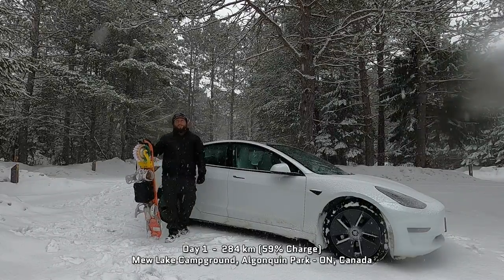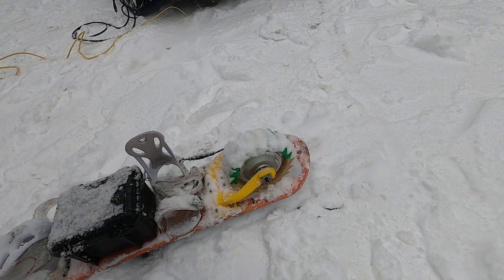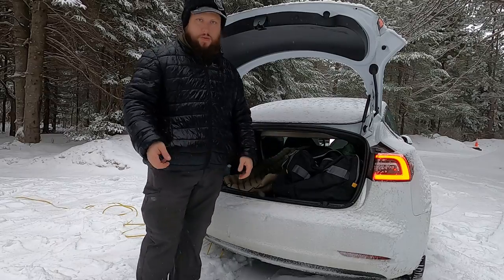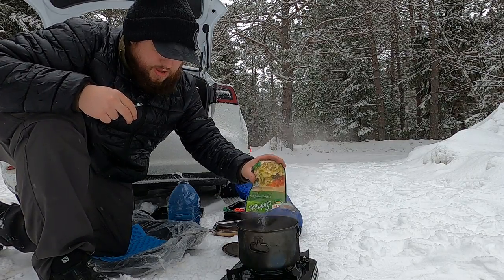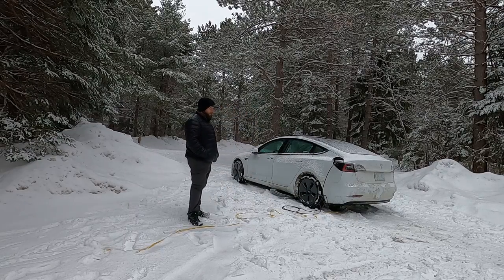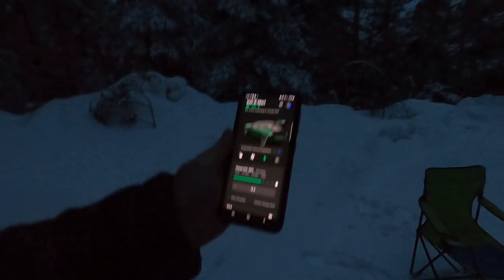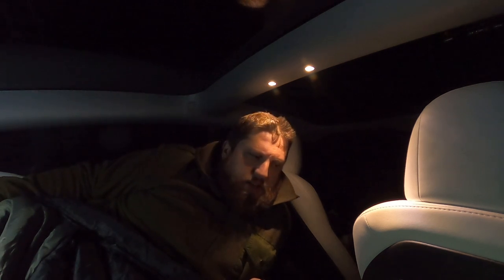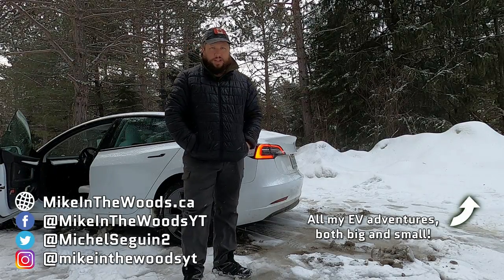Snowy Winter Camping With My Electric Snowboard & Tesla Model 3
My 2023 Tesla Model 3 RWD isn't a traditional overlanding vehicle (especially for snowy winters), but I do the best I can with it! In this video I go for a 2-for-1 combo by also bringing my electric snowboard to ride around the campground and get more testing data! I also test out some new gear, and close out by sleeping in the tesla to keep me protected from the wet snow, sleet, and rain that hammered the campground overnight

Chapters:
00:00 - Camp Arrival
01:06 - Plugging in to shore power
03:17 - Electric snowboard testing
06:59 - Testing out new butane stove
12:50 - Electric snowboard round 2
15:42 - Retiring to the car for the night
18:52 - Day 2
21:28 - Pack up & departure

Tesmat Model 3 Privacy Screen for sleeping in the car stealthily

Some of my charging add-ons:

TT-30P RV/Trailer to Tesla Adapter (3kw)

Some of the gear I use for winter car camping in my Model 3:

Baffin Sequoias, my winter boot of choice. Good for -50C and waterproof

Sea to Summit Thermolite Reactor +15C liner

My Browning Mckinley -30C Cold Weather sleeping bag (big honking 12lb sleeping bag for trips below -20C)

World Famous 10' x 12' Camo Tarp for exterior campsite shelter:

Boundless Voyage 2900 (3L) Titanium Cook Pot

Sea to Summit Delta Lite Polypropylene Coffee Mug:

Or Instagram!
Or my official website!

ATTRIBUTIONS

BG Music (Youtube Library):
'Interstellar Mood' by Nico Staf
'Beach House' by Text Me Records (Bobby Renz)
'Sunrise in Paris' by Dan Henig